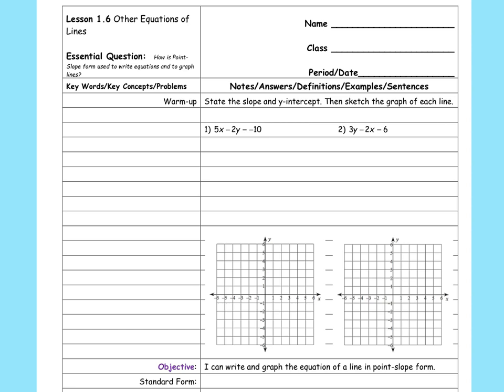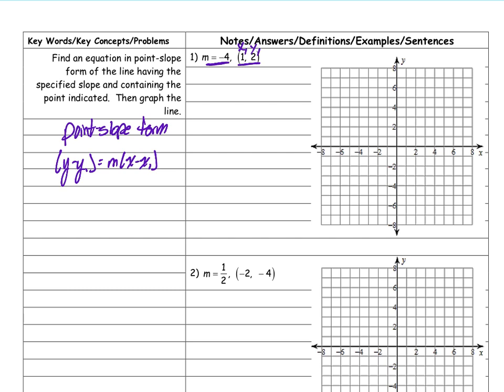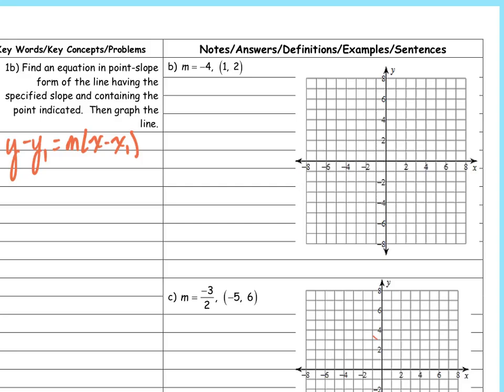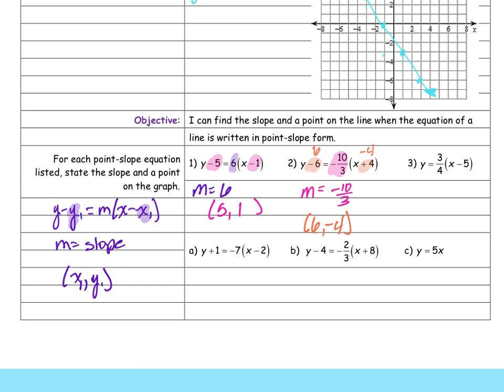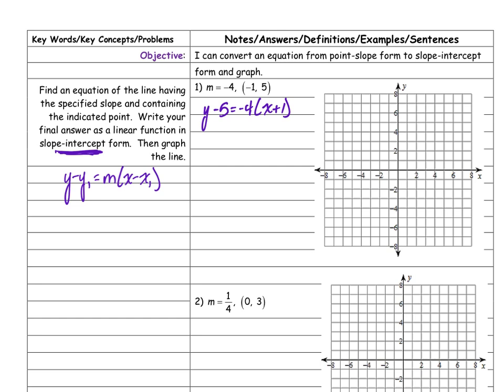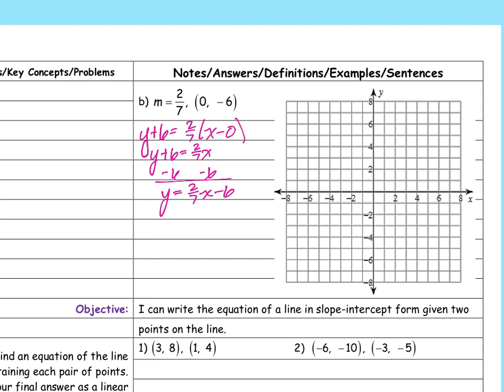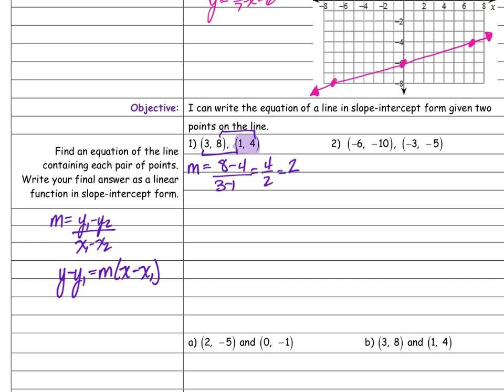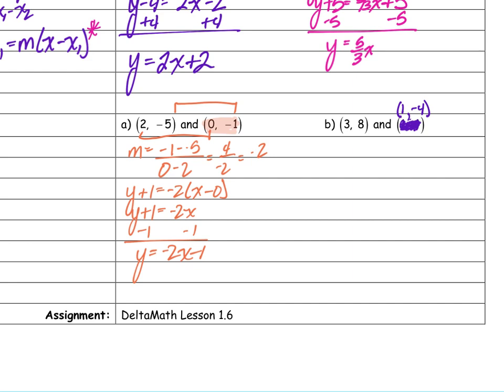Lesson 1.6 Other Equations of Lines Notes